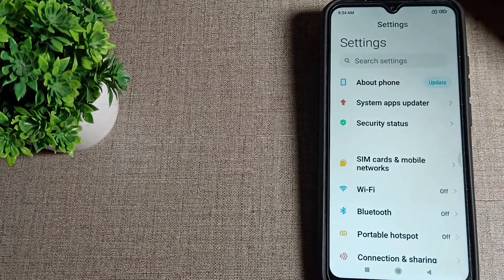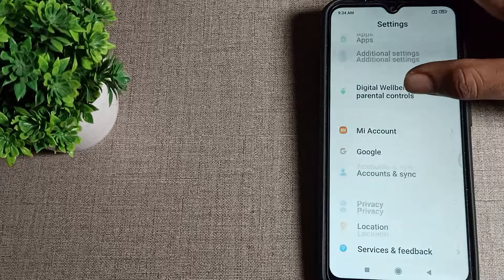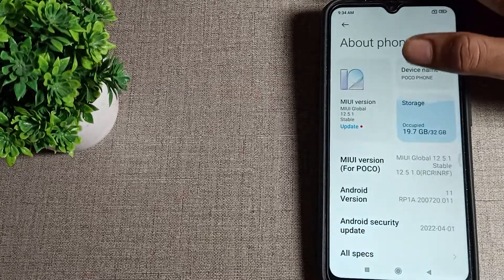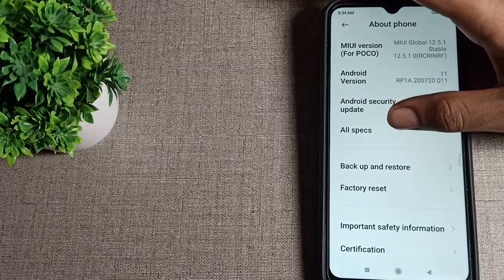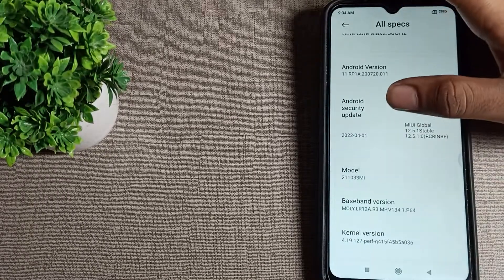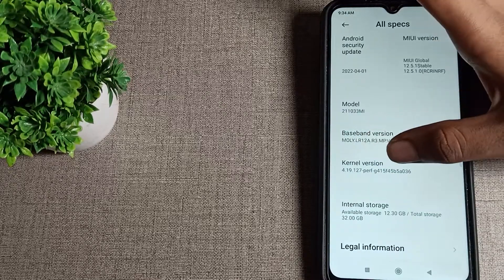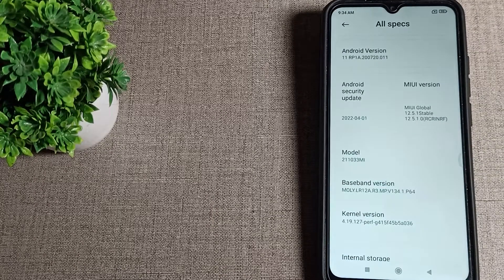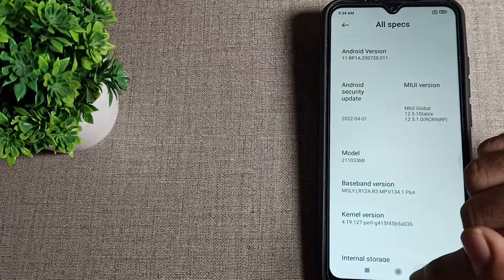How to check Phone Model Number in Poco M3 phone, check model number